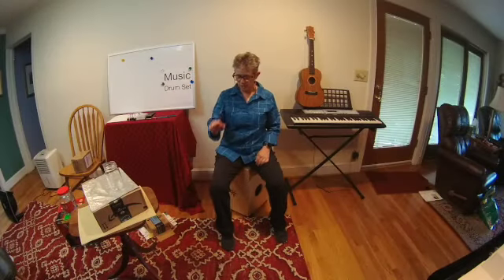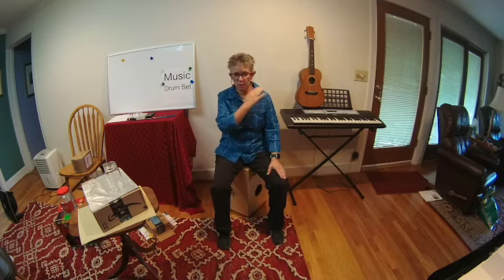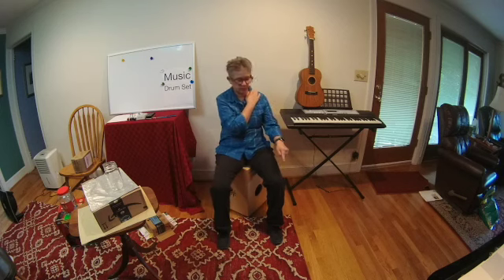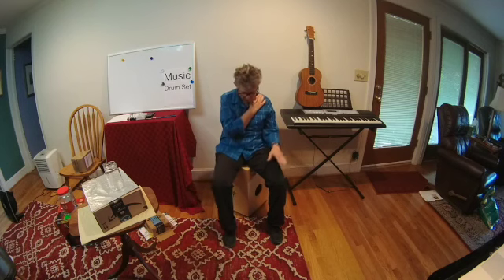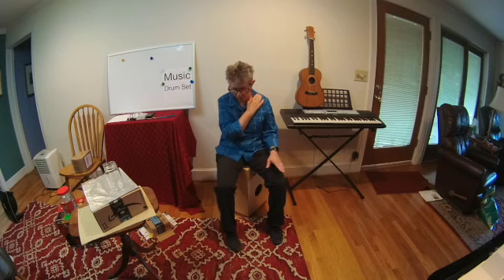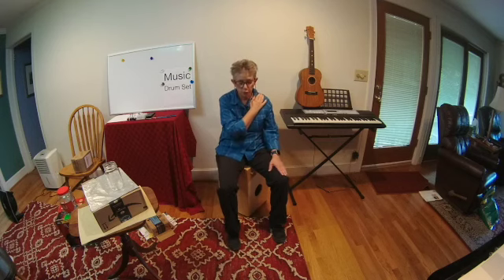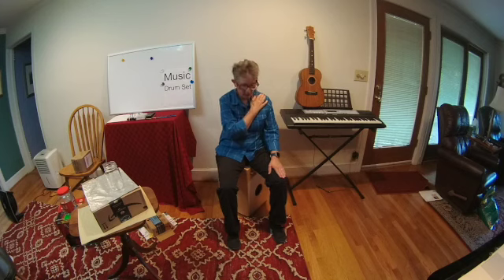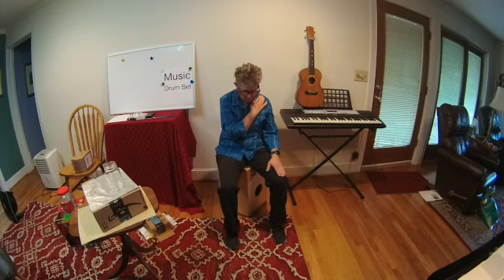Body Drum Set - Add Left Hand